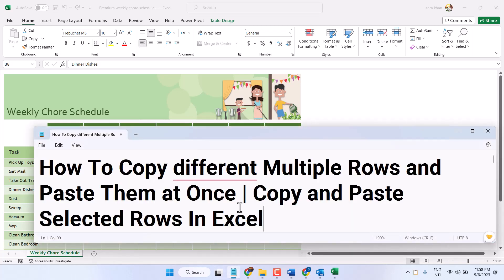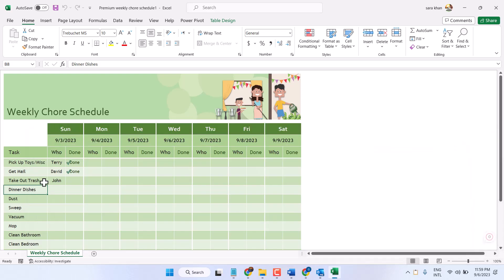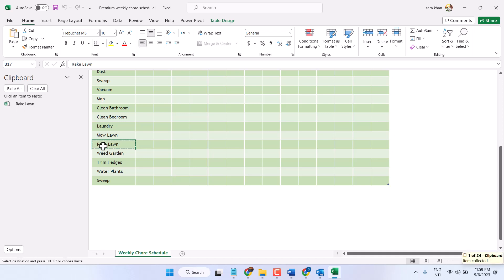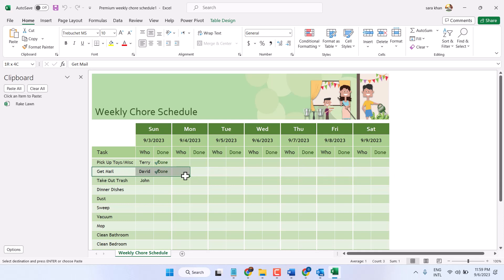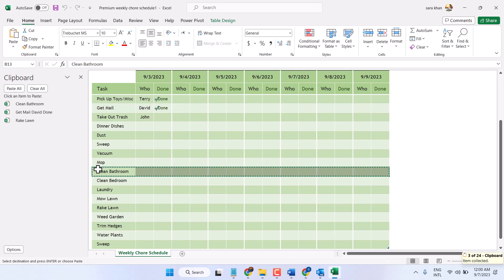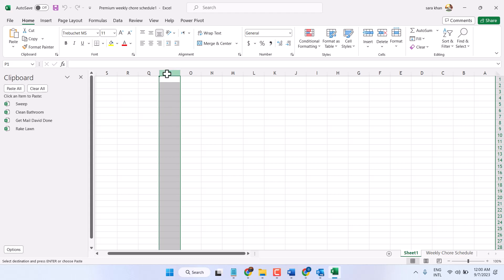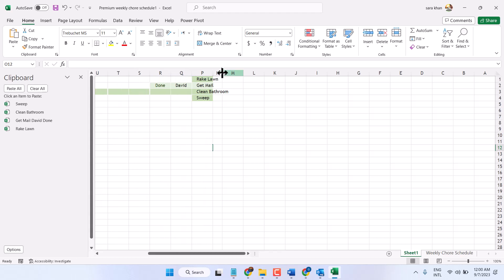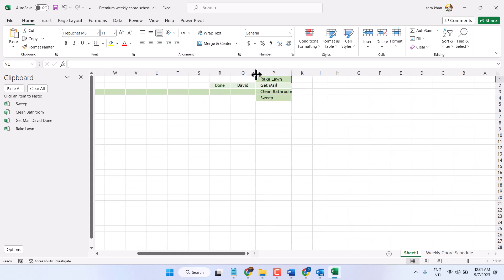Fix Excel Sheet Right to Left | How to Change Direction of the Excel Sheet Right to Left and Left